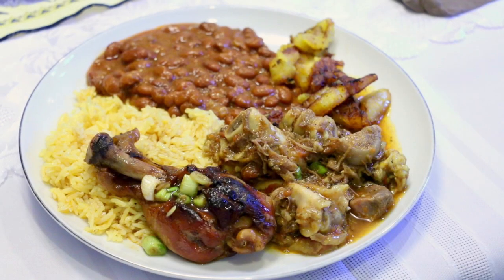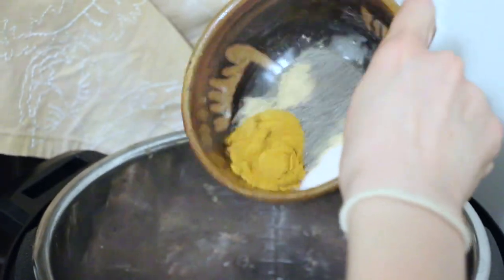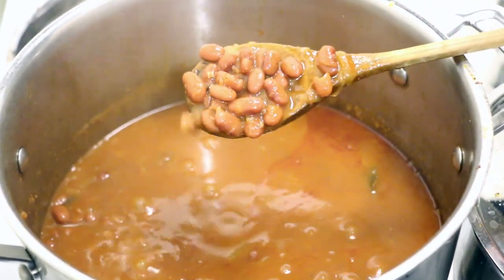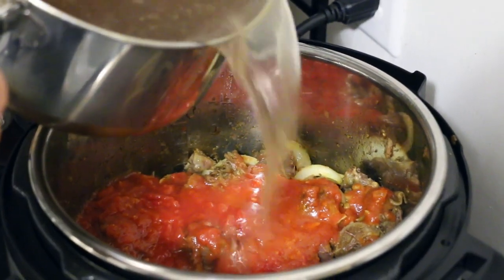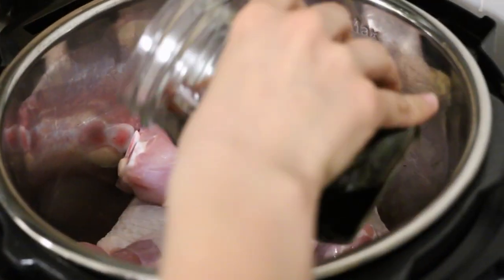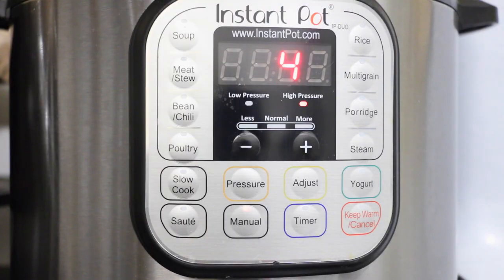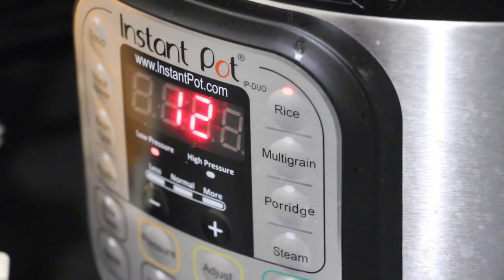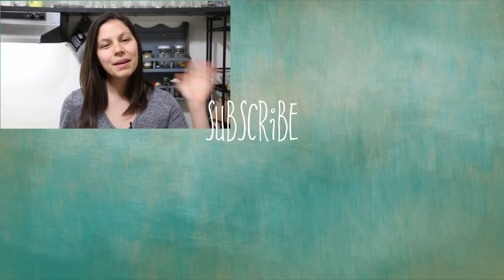Afro-Caribbean Curried Goat Stew & Honey Teriyaki Drumsticks | DINNER PARTY OF 12! 🎉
Let me know if you make a recipe! Which dish is your favorite?
MY FAVORITE KITCHEN ITEM 😍

We recently hosted a dinner party for 12 and I was so excited to cook some of my favorite flavors... Curried goat stew, honey teriyaki chicken drumsticks, yellow rice, Ghanaian bean stew with smoked fish, and plantains, of course. It was quite the feast!

❤️ Amanda